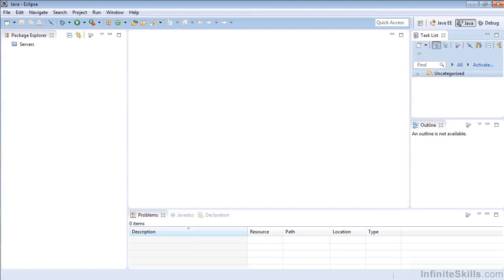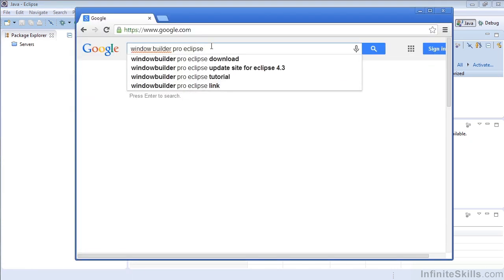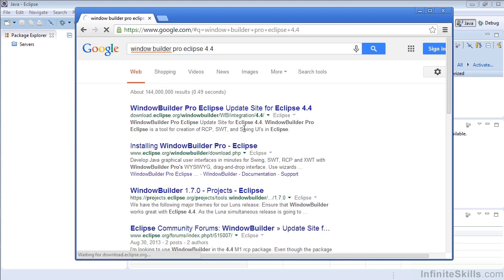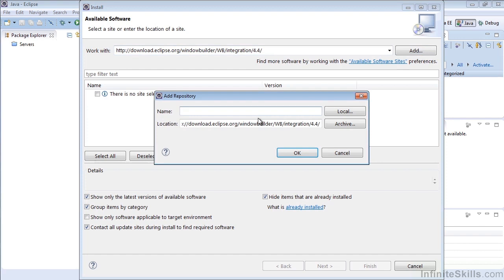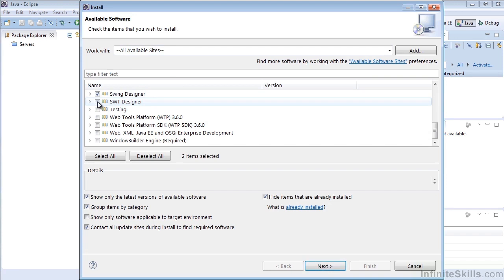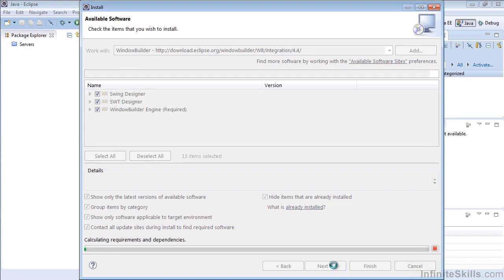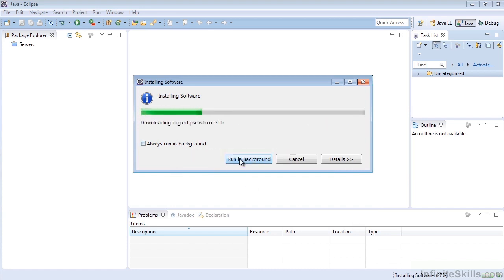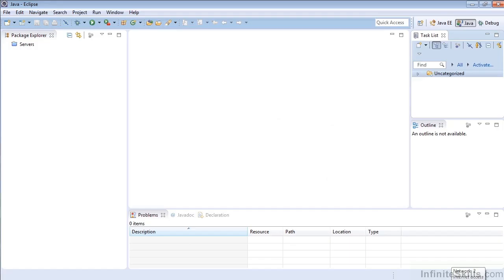Eclipse Java IDE Tutorial | Installing Plugins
Want all of our free Java training videos? Visit our Learning Library, which features all of our training courses and tutorials

More details on this Eclipse Java IDE training can be seen This clip is one example from the complete course. For more free Java tutorials please visit our main website.